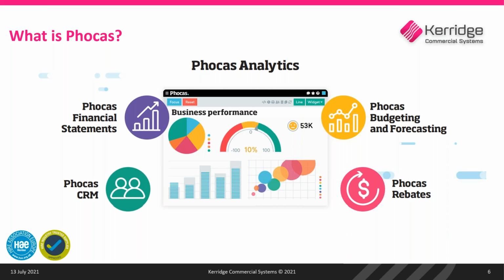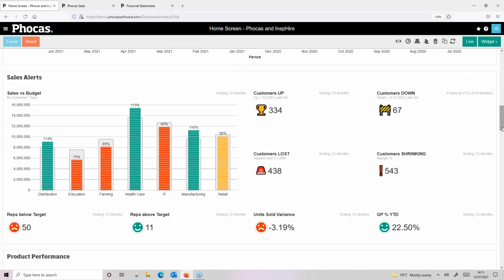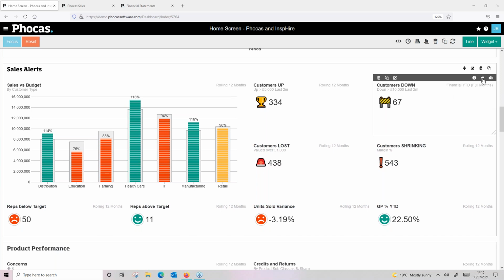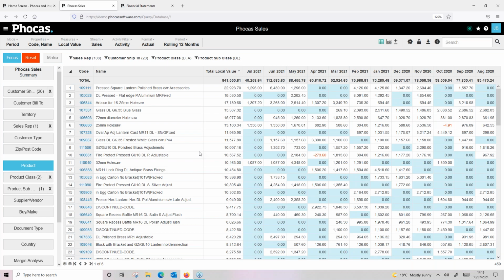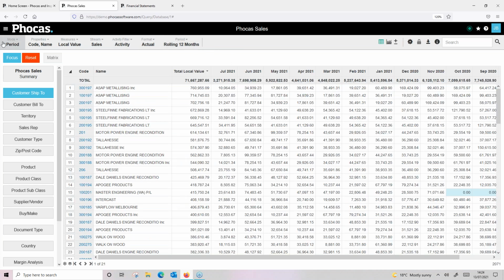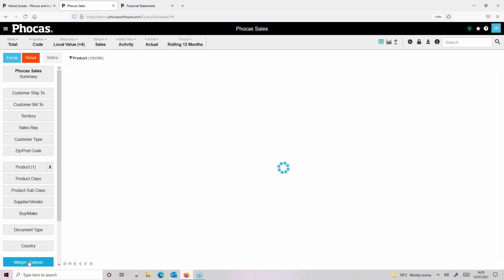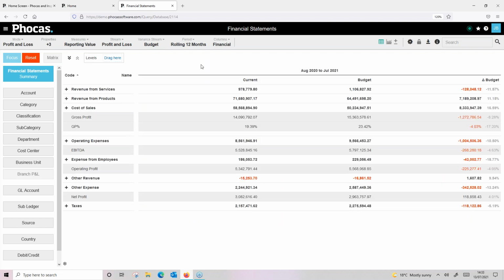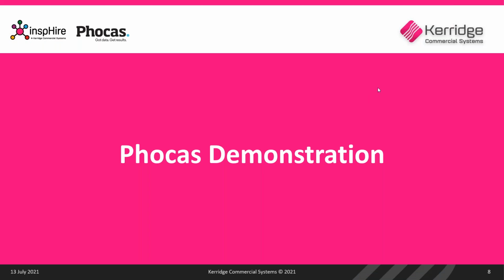Discover Phocas' powerful business intelligence tools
Take this opportunity to learn how you can consolidate your data from multiple systems  into one easy-to-manage view, so you can focus on driving your business's performance.